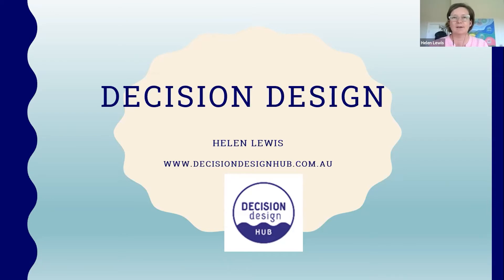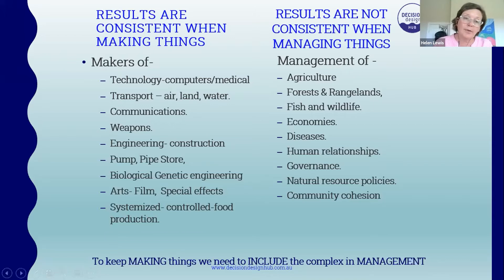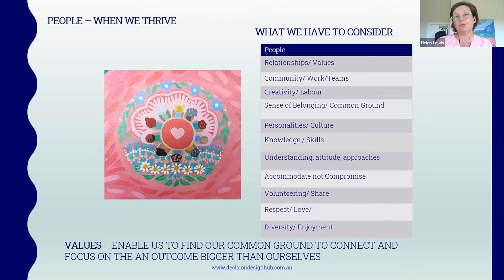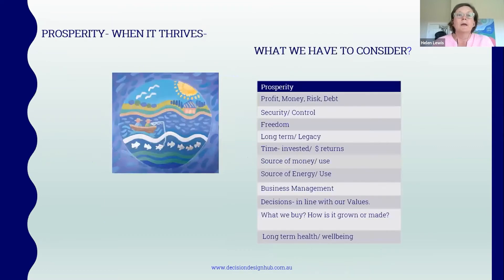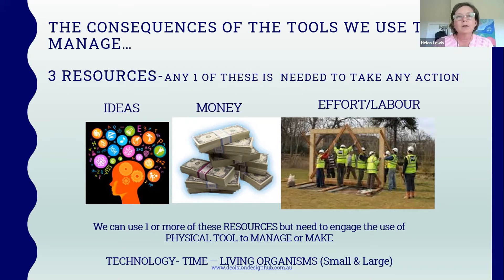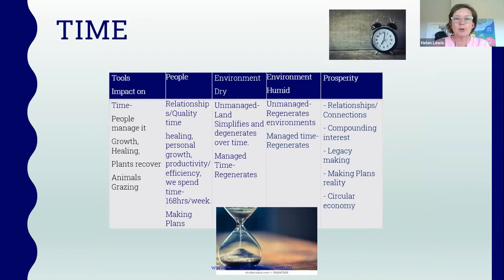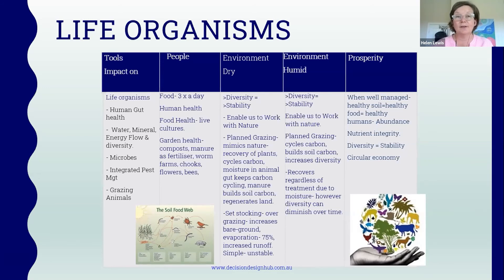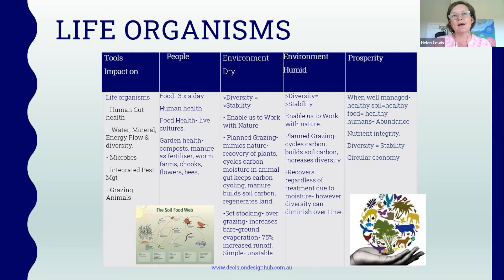Day 1 Concurrent Session 1 5 Helen Lewis